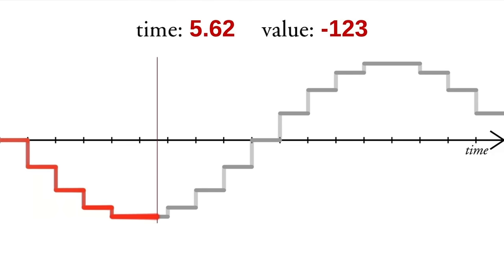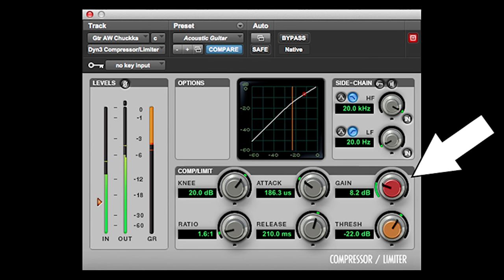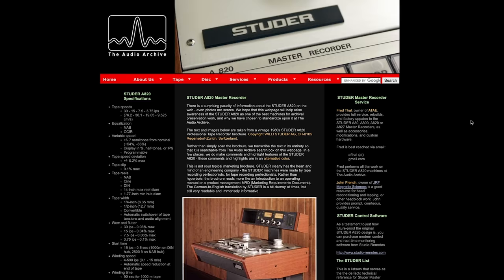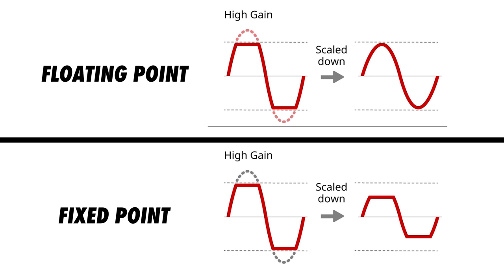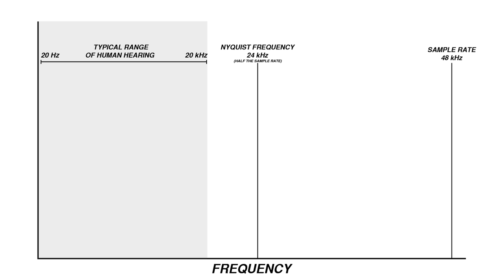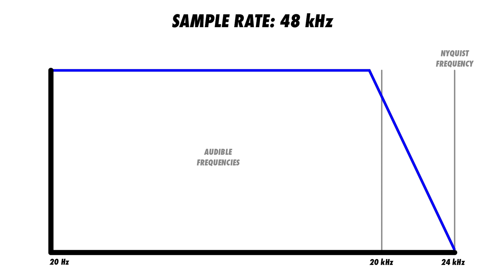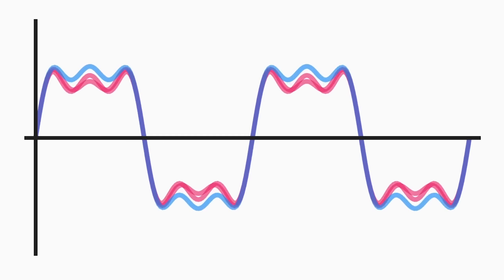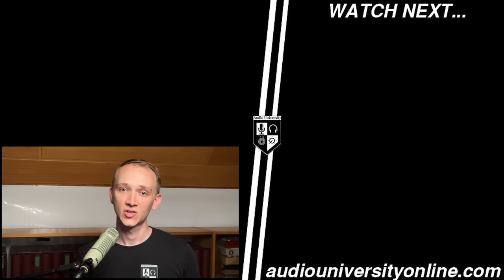Why Higher Bit Depth and Sample Rates Matter in Music Production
What is the benefit of using higher bit depth and sample rate in a DAW session for recording music? Should you use 16-bit, 24-bit, or 32-bit floating point? Is it worth recording music in 96kHz or 192kHz, or is 48kHz sample rate good enough?

Watch this video to learn more about sample rates in music production (Dan Worrall and Fabfilter)

This video includes excerpts from "Digital Show & Tell", a video that was originally created by Christopher "Monty" Montgomery and xiph.org. The video has been adapted to make the concepts more accessible to viewers by providing context and commentary throughout the video.